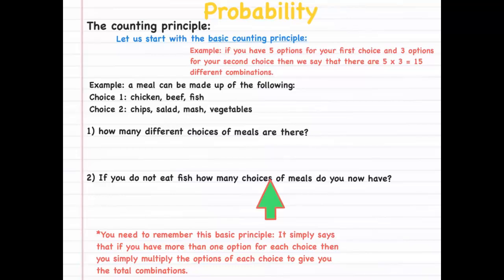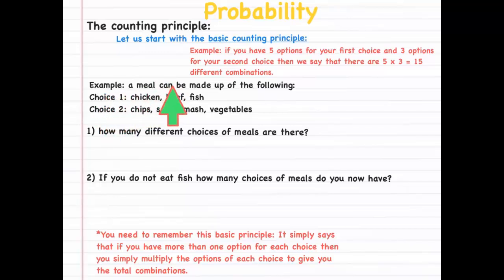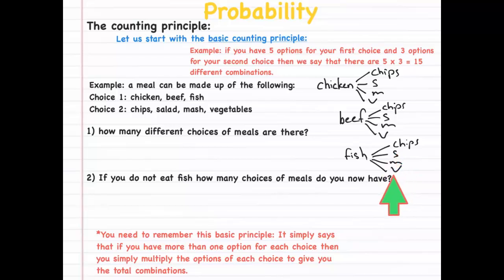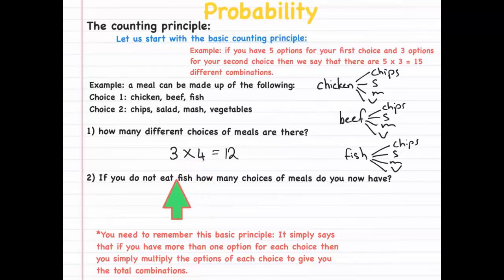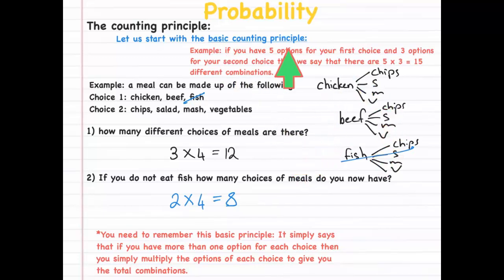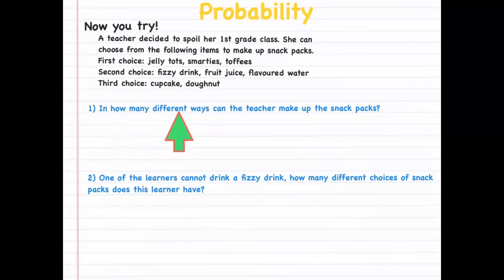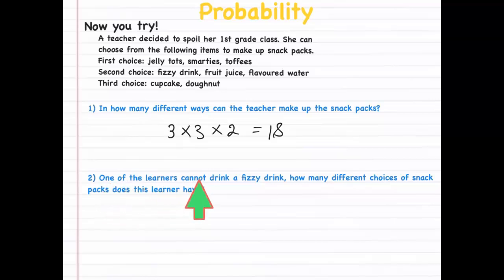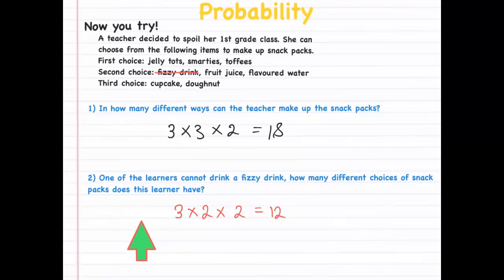Lesson 2 - Counting principle